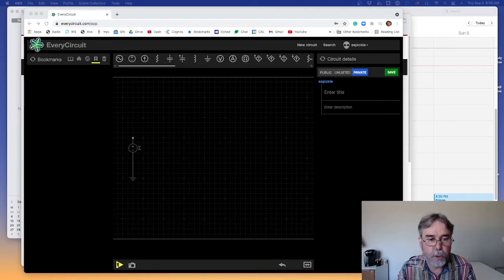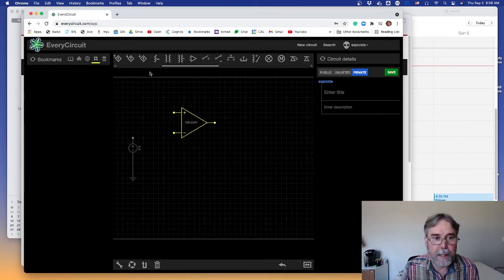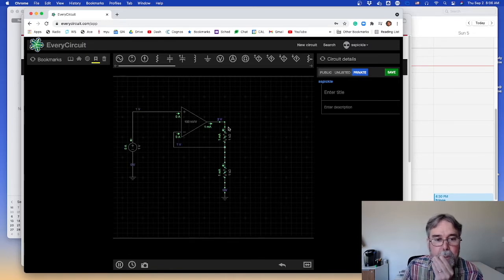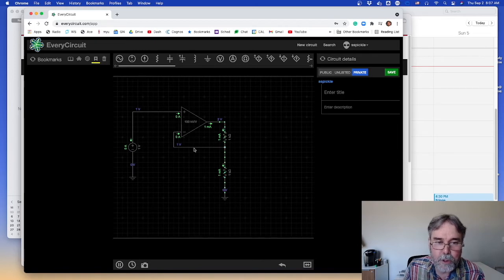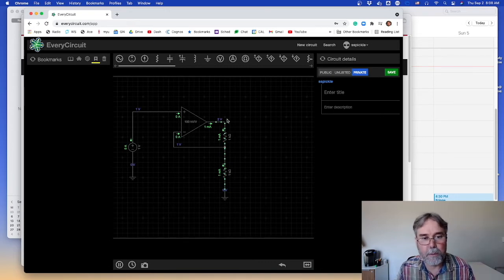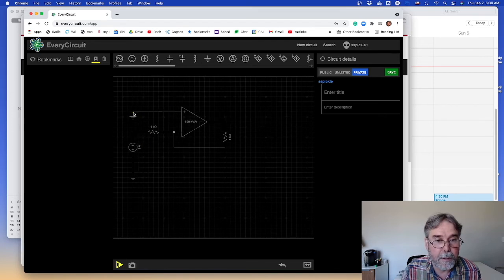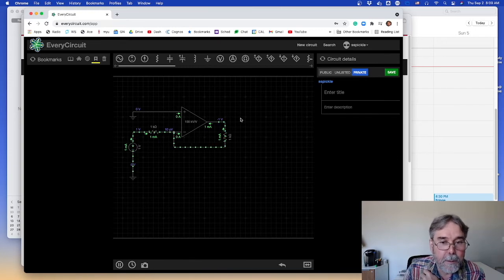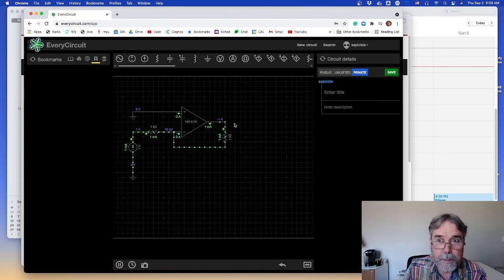Visualization of OpAmp model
Here we'll use EveryCircuit to visualize a simple non-inverting and inverting configuration of a simple OpAmp model.